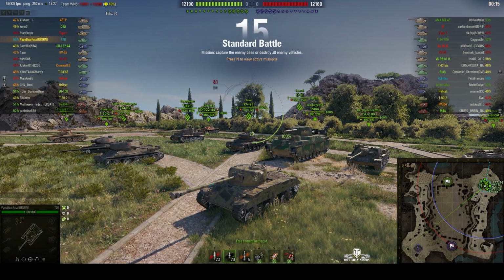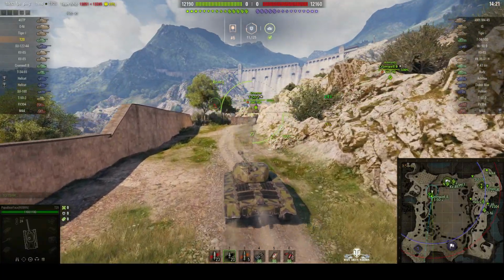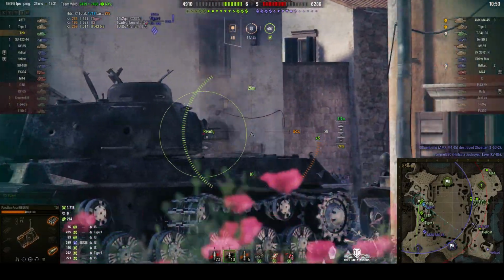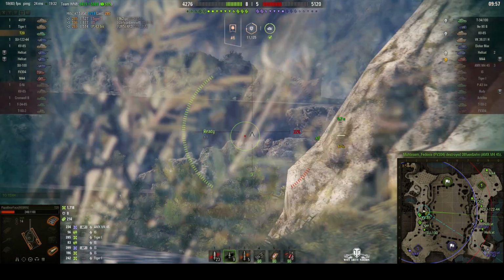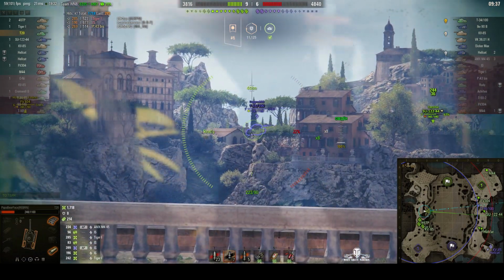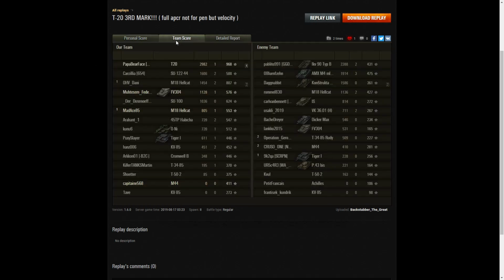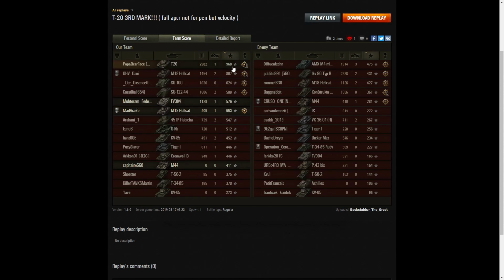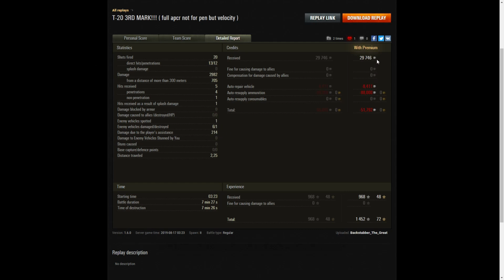T20 - 3rd MOE and High Calibre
This replay is from 17 August 2019 on Province. The player, PapaBearFace [REBRN] in the T20 was awarded the 3rd Mark of Excellence and High Calibre.